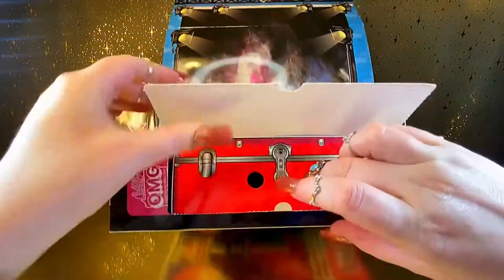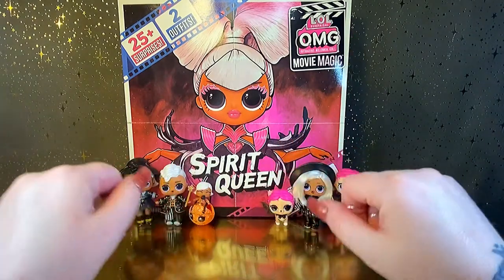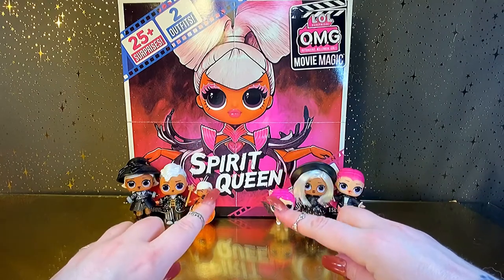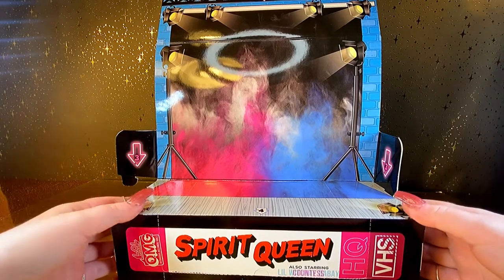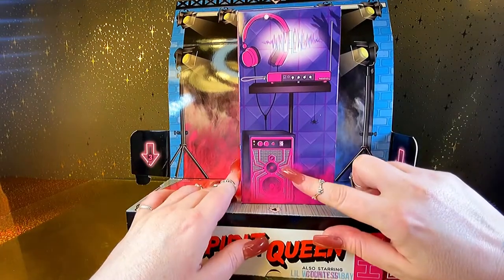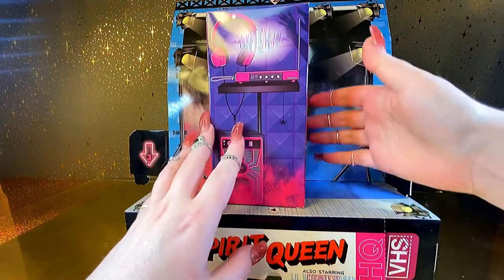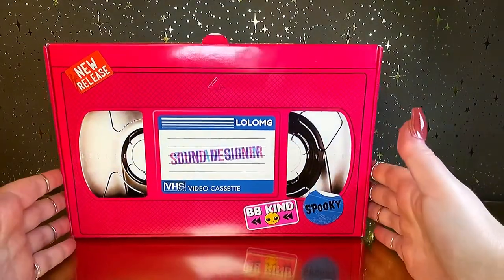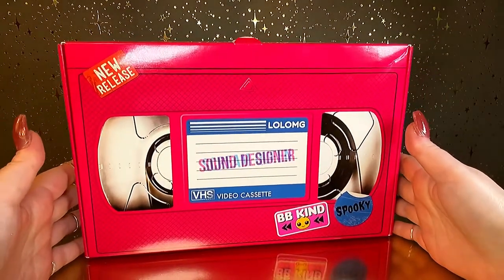O.M.G. Spirit Queen , My Favorite Fam Has A New Big Sister 🖤🔮🕷🕸🧙🧛‍♀️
I don’t buy a lot of O.M.G. Dolls as I mainly collect the tots but Spirit Queen was a must have for me🖤 Witchay Babay is my all time favorite tot and her big sis does not disappoint. I fell under her spell the minute she came out of the box, and I think you will too🔮🧙🧛‍♀️🕷🕸🖤🎙